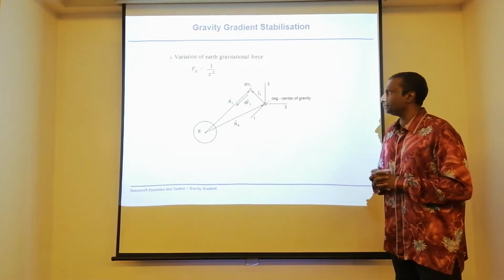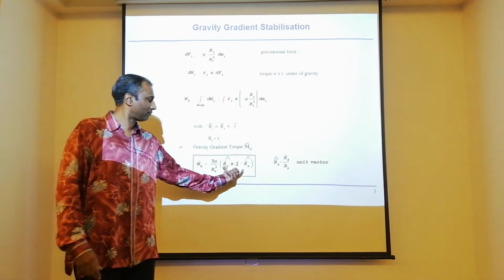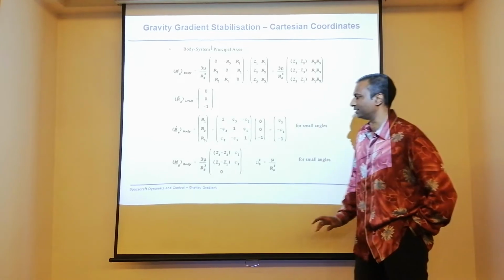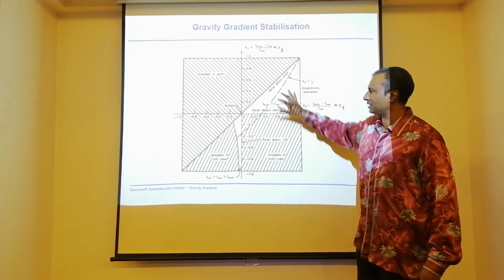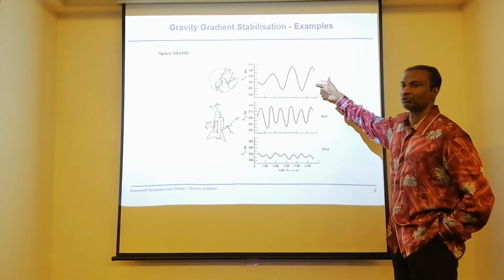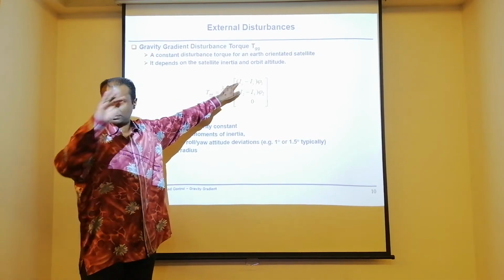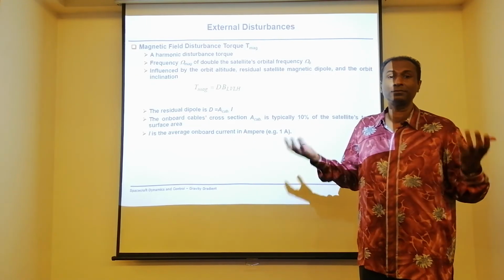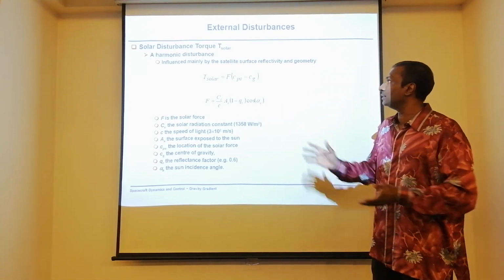EAS 4813 Lecture 4 – Gravity Gradient Stabilisation